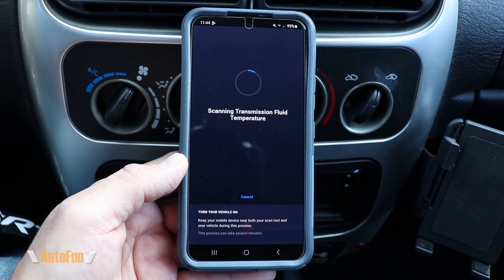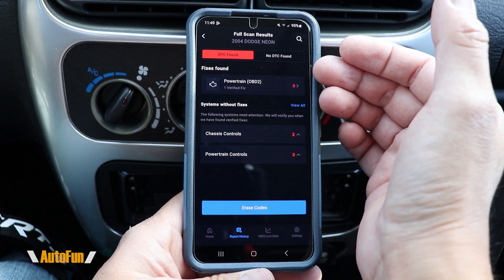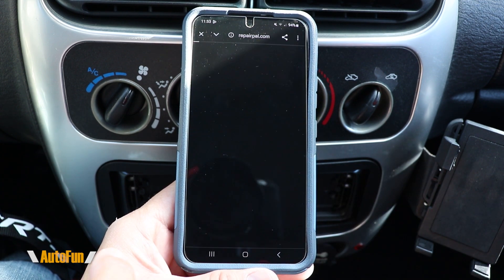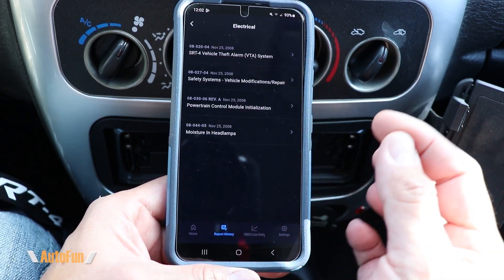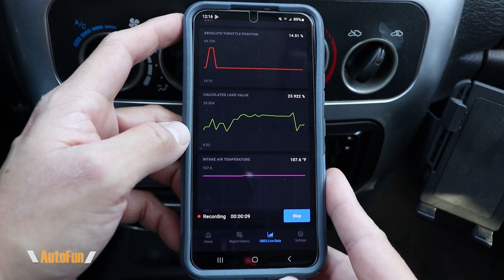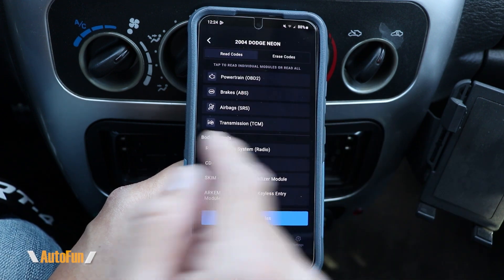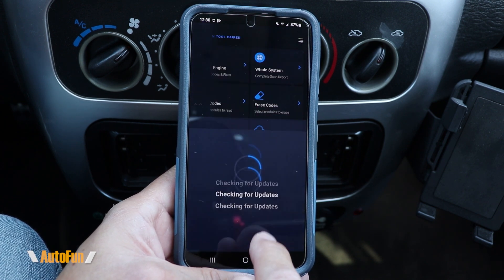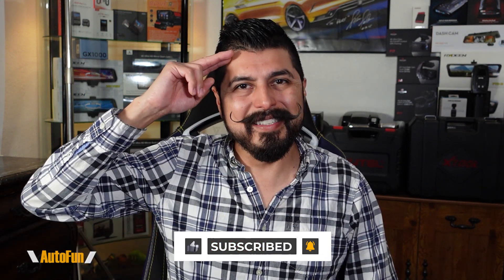Innova CarScan OBD2 Scanner 1000 Review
This OBD2 Bluetooth Scan Tool supports App, ABS, SRS, Transmission etc.
Link to the scanner below:
1000 Scanner
5610 Scanner

Chapters:
0:00 Main Features
3:09 Clear Check Engine Light
4:30 Technical Service Bulletins & Vehicle Recalls
5:22 Stream Live Data
7:33 OBD2 Diagnostics & Service Checks
8:57 Service Functions & Updates
9:45 Final Thoughts